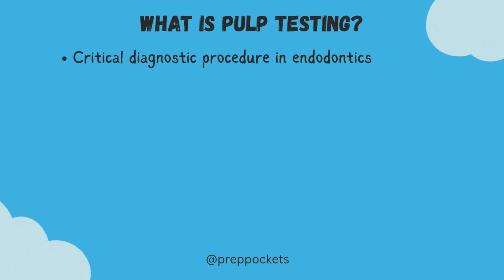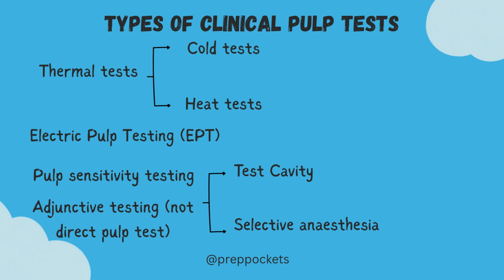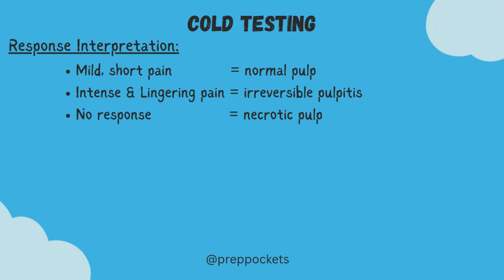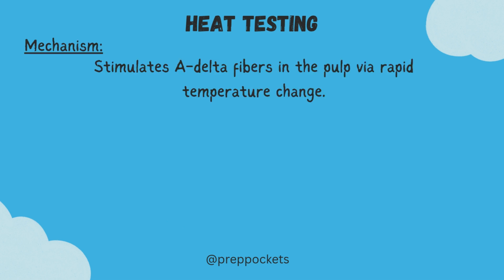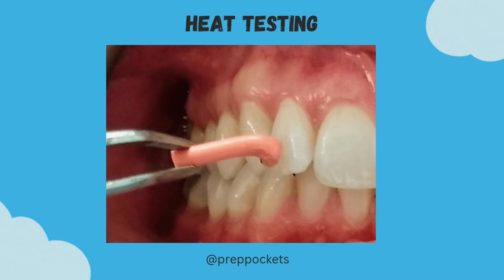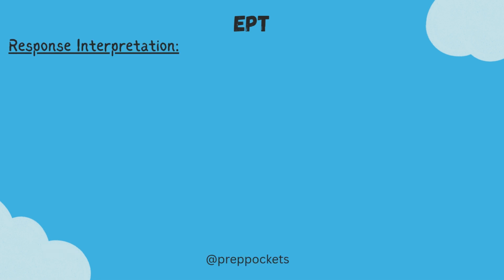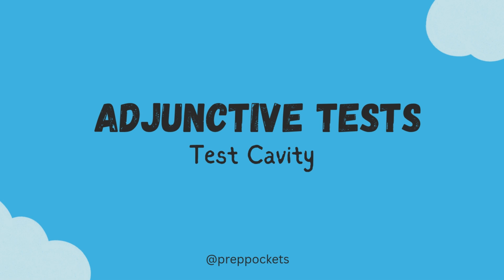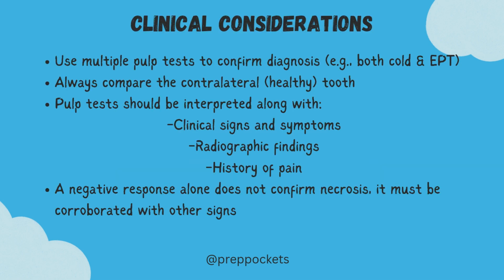How to Perform PULP TESTS on a TOOTH? Detailed Overview | Interpretations | Clinical Questions Guide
Learn how to master Clinical Pulp Testing in this step-by-step guide based on Walton & Torabinejad’s Principles and Practice of Endodontics!

In this video, we break down:
✅ The difference between pulp vitality and sensibility
✅ How to perform cold and electric pulp tests (EPT)
✅ How to interpret test results accurately
✅ Common pulp testing mistakes
✅ High-yield viva questions for exams.

Whether you're a BDS student, dental intern, this video will help you diagnose with confidence.

Time Stamps:
00:00 - Intro
00:24 - What is Pulp Testing?
00:50 - Objectives
01:20 - Types of pulp testing
01:25 - Cold Testing
02:56 - Heat Testing
04:22- EPT
05:51 - Pulp sensitivity tests
06:12 - Test Cavity
06:36 - Selective Anesthesia
06:56 - Factors affecting results
07:06 - Clinical Considerations
07:26 - Important Clinical Questions
07:33 - Outro

📚 Based on:
Richard Walton & Mahmoud Torabinejad – Principles and Practice of Endodontics